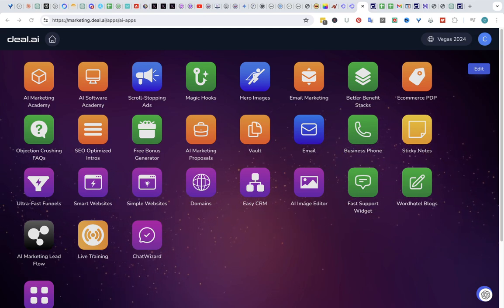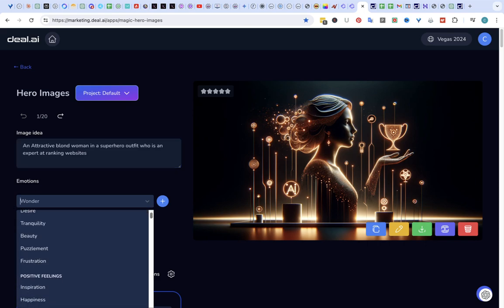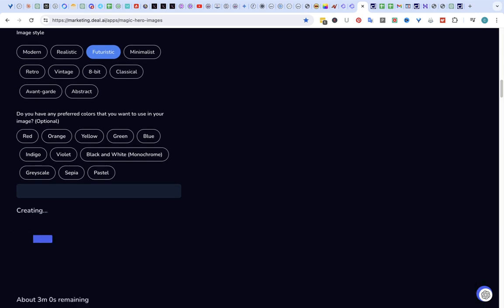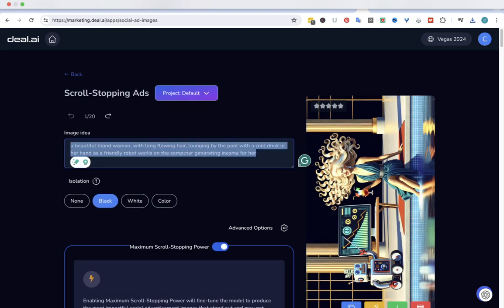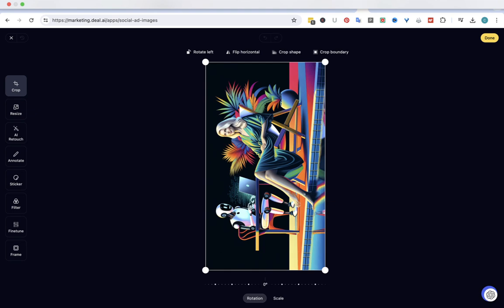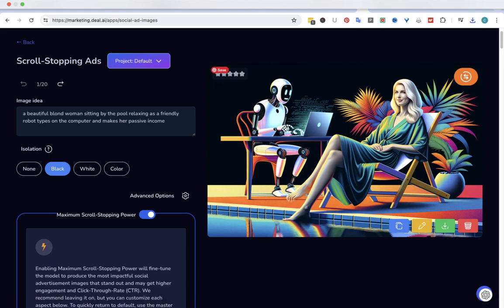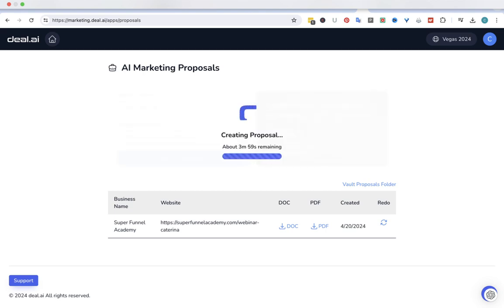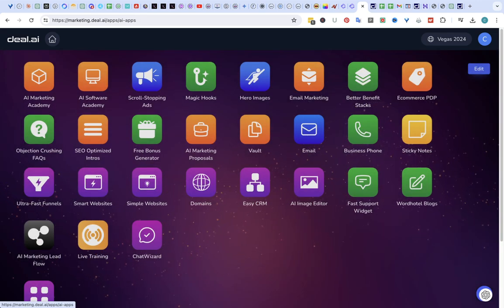Deal Ai Review and Demo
🚀 Unlock the Power of AI Marketing with Deal.ai! 🚀

Are you ready to revolutionize your marketing strategy? Join us as we dive deep into Deal.ai, the groundbreaking AI software that is transforming how we approach digital marketing. Whether you're a seasoned marketer or a complete beginner, Deal.ai has something to offer!

Overview of Deal.ai: What is Deal.ai and how can it redefine your marketing efforts?
Exclusive Demo: Watch a live demonstration of Deal.ai's features and capabilities.
Real-World Success Stories: Learn how founders like Alex Mehr used Deal.ai to generate massive revenue.
Training and Tools: Discover the robust 7-day training program that will set you up for success.
User Experience: Hear firsthand accounts from users who have transformed their businesses with Deal.ai.
Why Watch?

Step-by-Step Guide: We break down how to get started with Deal.ai.
Insights and Strategies: Gain valuable marketing insights that only our expert review can provide.
Exclusive Offers: Learn about special promotions and discounts available through this video.
👉 Find Out More and Grab Your Spot Today! 👉 Deal.ai Review

Join us to stay ahead of the curve in 2024 with Deal.ai, where cutting-edge technology meets practical marketing solutions!

💡 Your Journey to AI Mastery Starts Here! 💡